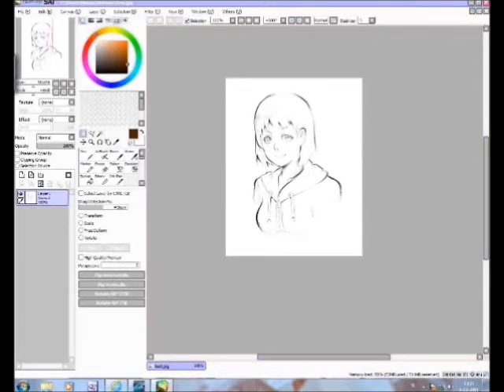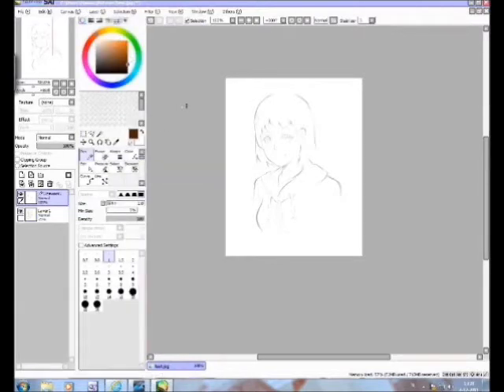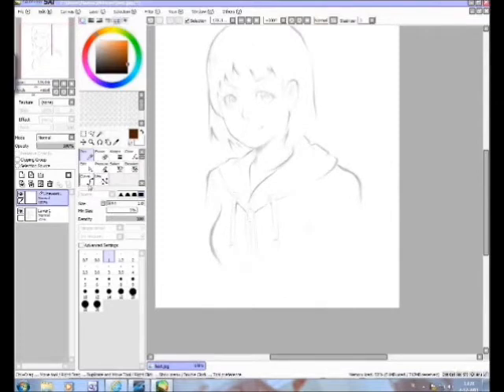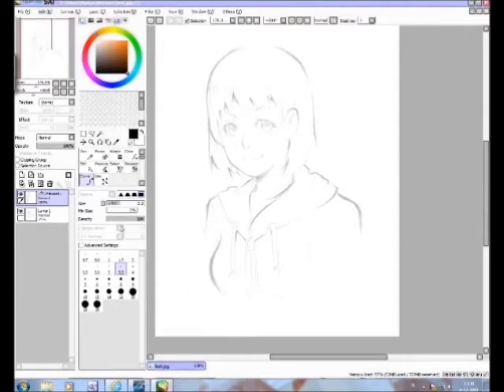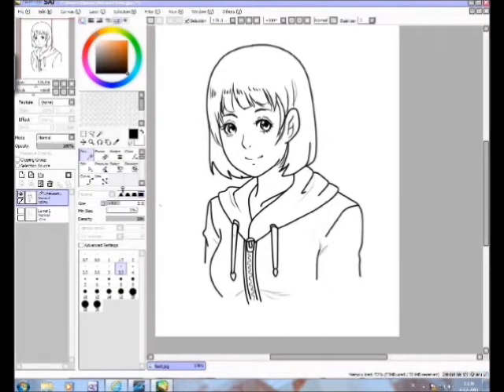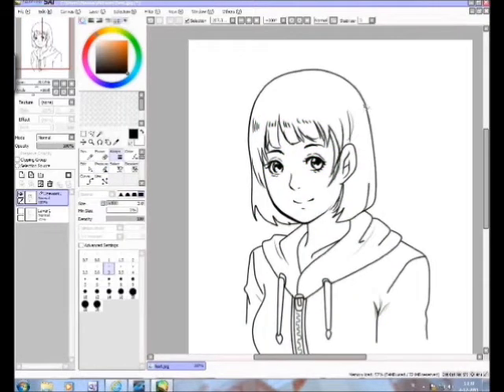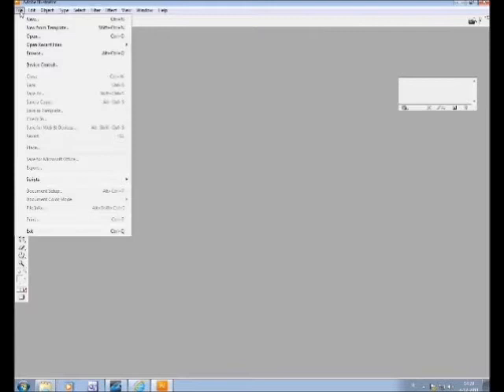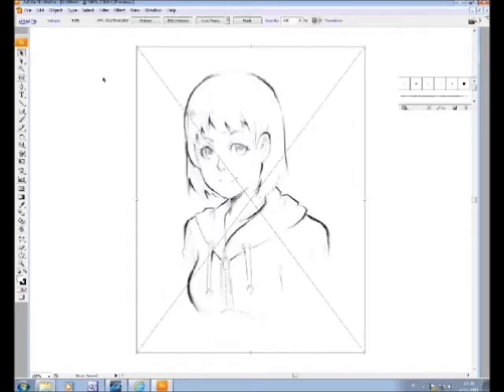Digital medium lineart tutorial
Please add me on my facebook if you like my work!
In this tutorial I will be quickly explaining how I do linearts using paint tool sai and adobe illustrator. this tutorial is mainly for beginners.